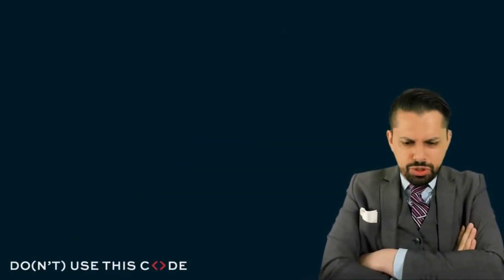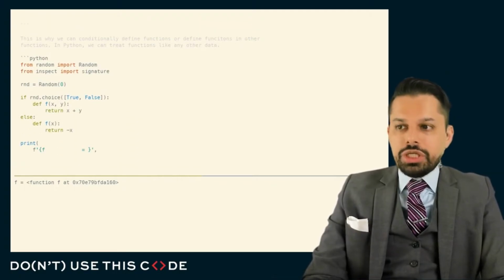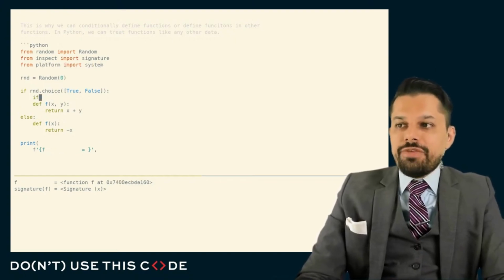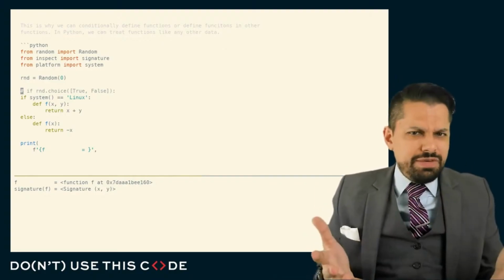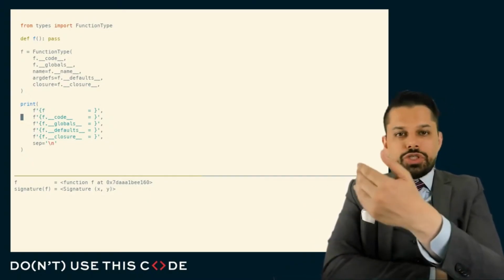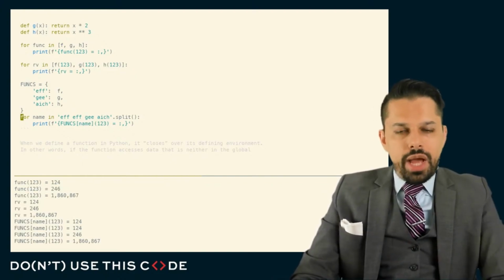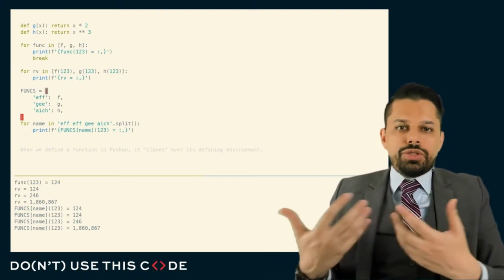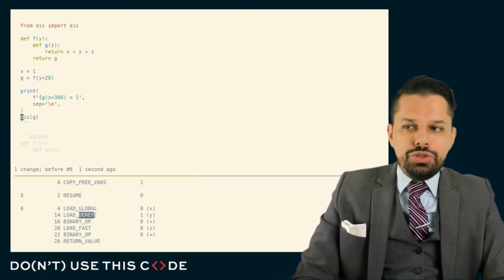Decorators for Dummies | Lazy Python Part 1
Streamline your Python workflow with decorators, metaclasses, and more.

This is part of the Lazy Python series.

In this series, we will look to answer the following questions:
- When would I actually write a decorator or a higher-order decorator… and why?
- When would I actually write a class decorator… and is this really better than other approaches?
- When would I actually write a metaclass… and is there a better way?
- When would I actually use eval or exec… and should I feel as guilty when I do it?

Topics: decorators, higher-order decorators, class decorators, metaclasses, __init_subclass__, metaprogramming, exec, eval